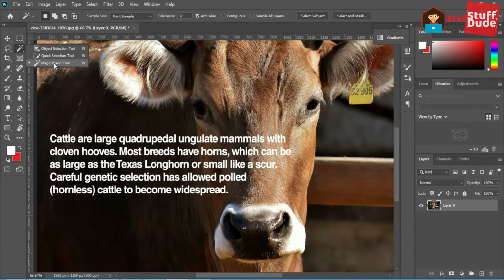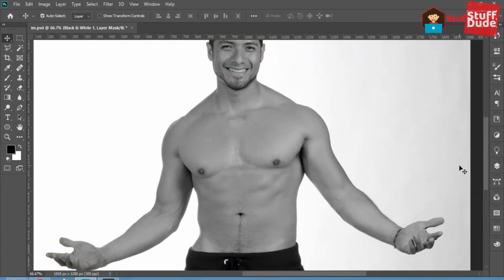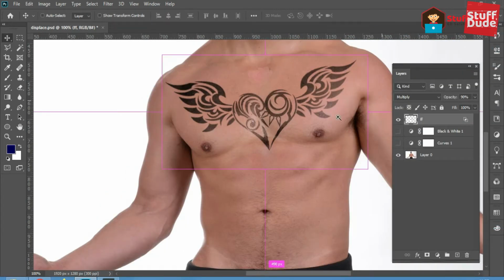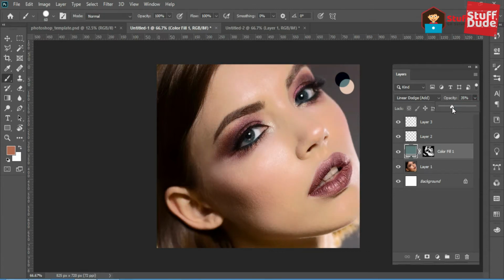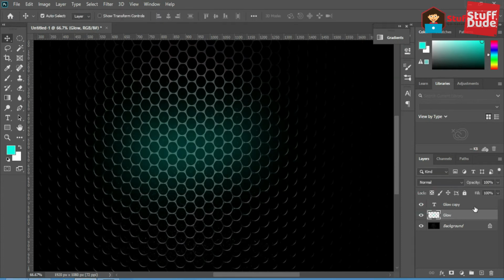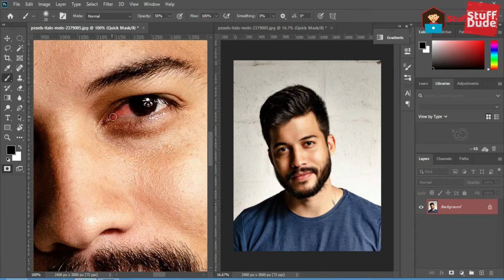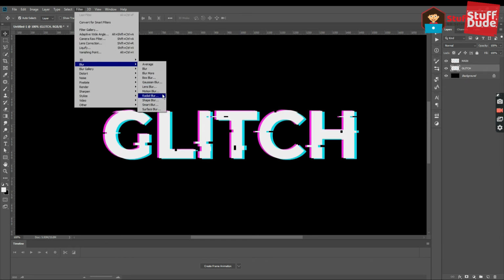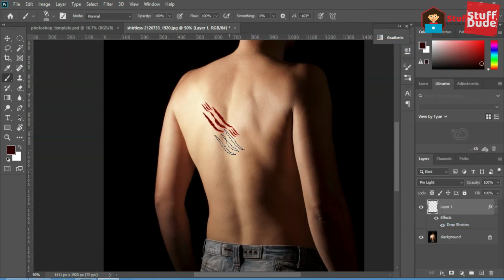Adobe Photoshop 2021 Tips and Tricks Collection | Part 2 | Stuff Dude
Learn Rotating and duplicate again in Illustrator.